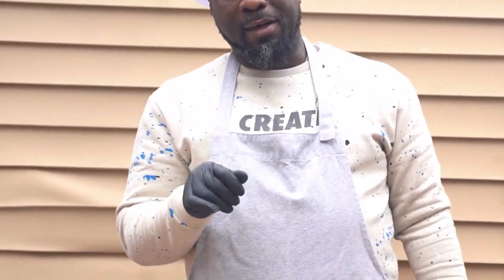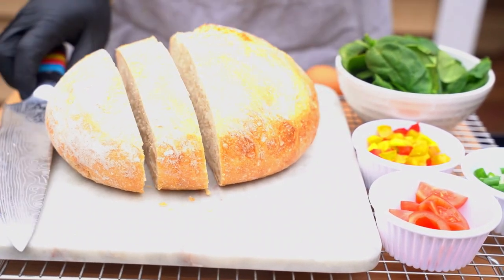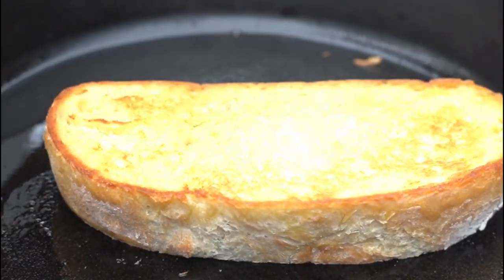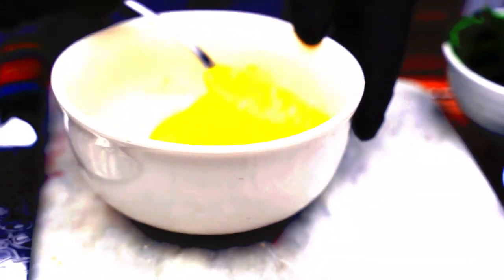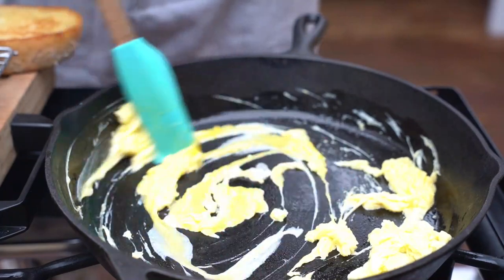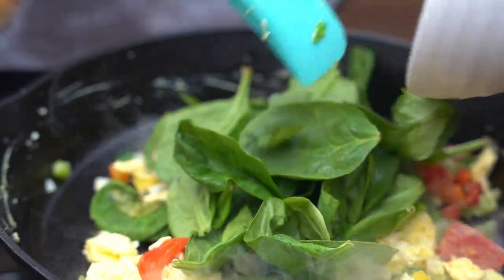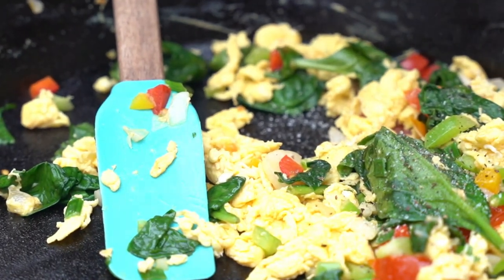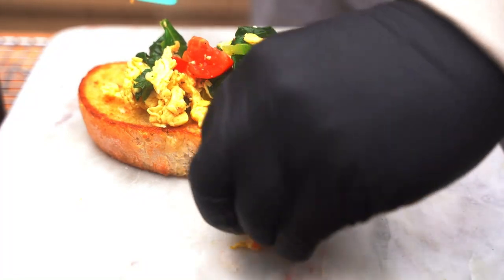THE PERFECT FLUFFY SCRAMBLED EGGS SOFT AND FLUFFY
SCRAMBLE EGGS FOR BEGINERS HOW TO MAKE THEM SOFT AND FLUFFY EVERY TIME